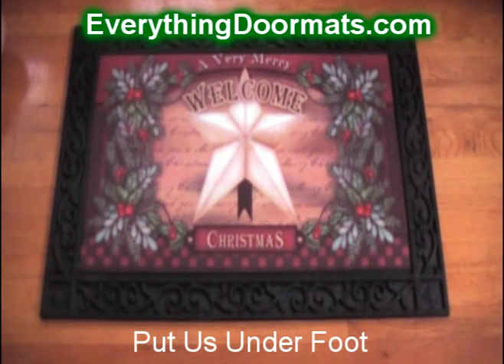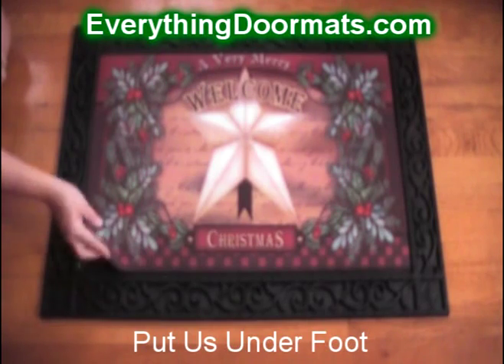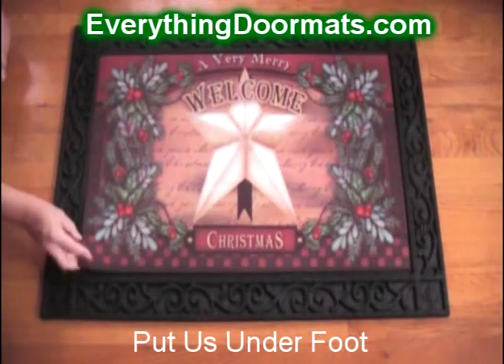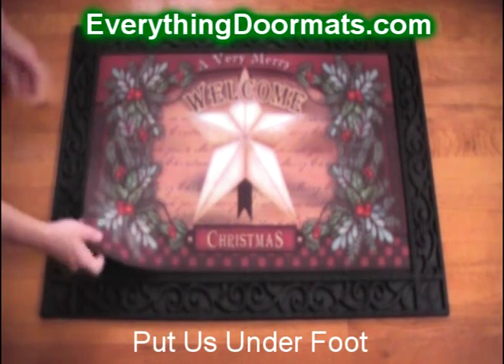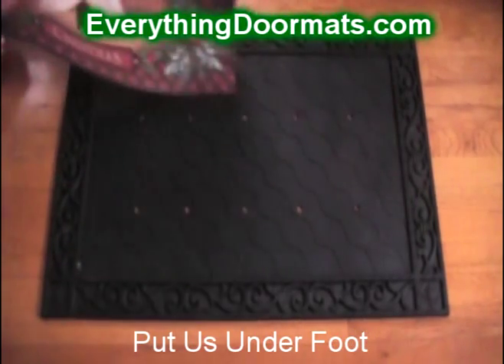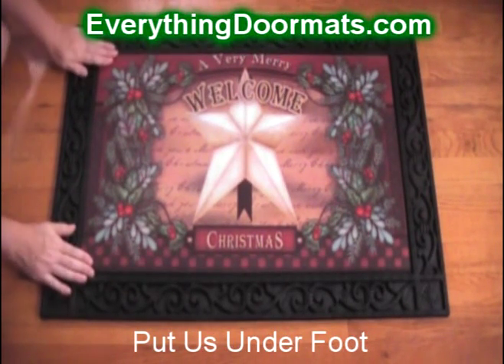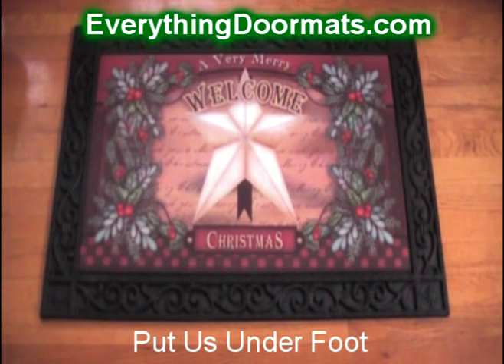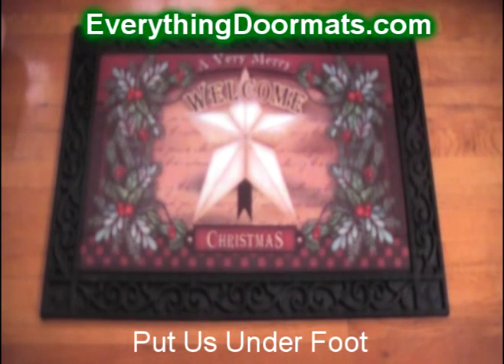Christmas Star Insert Doormat - 18 x 30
To help her customers even more Nicole has put together this short video showing off one of their new 2015 Christmas doormats - Christmas Star.